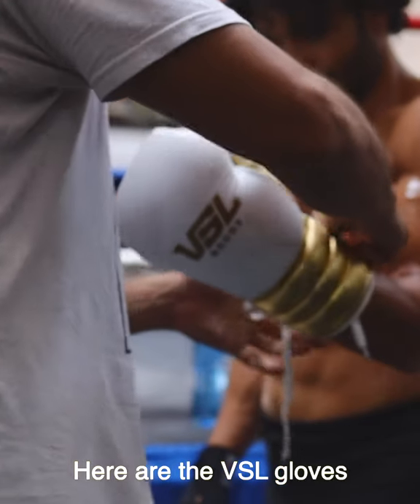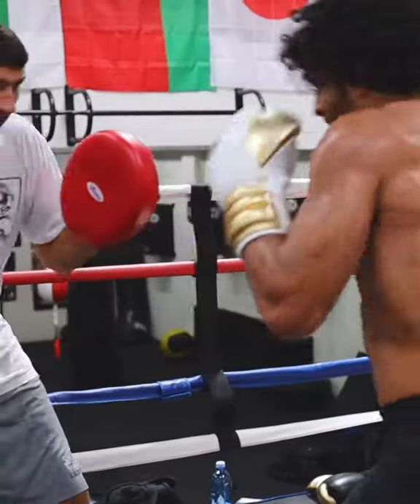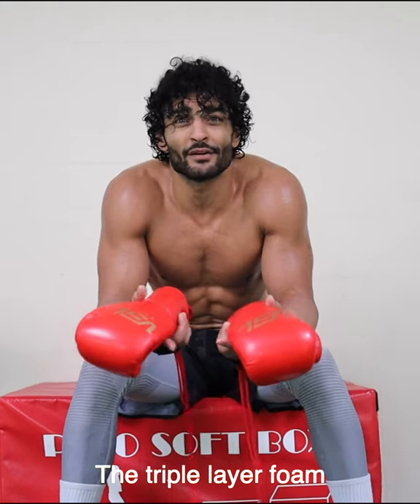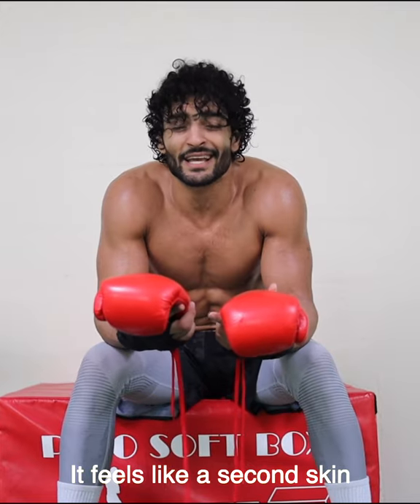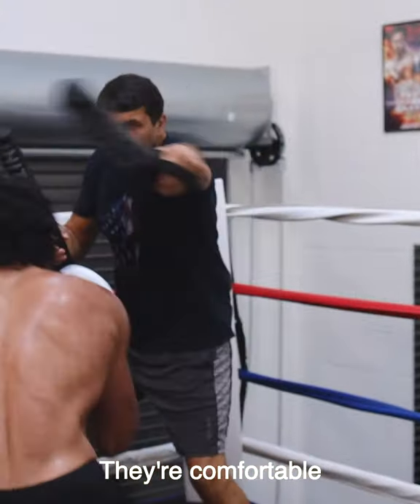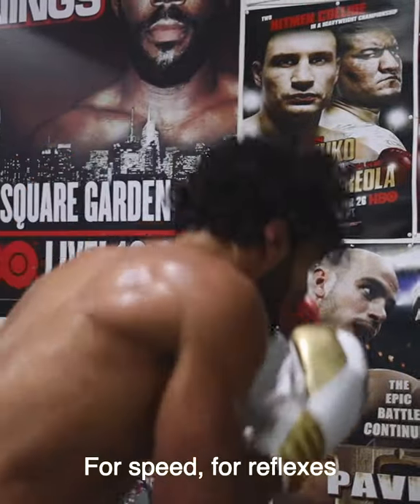MMA Fighter Mahmoud Sebie using VSL gear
Professional MMA Fighter Mahmoud Sebie trains with VSL Fighting gloves and HITSTIX to maintain peak performance.